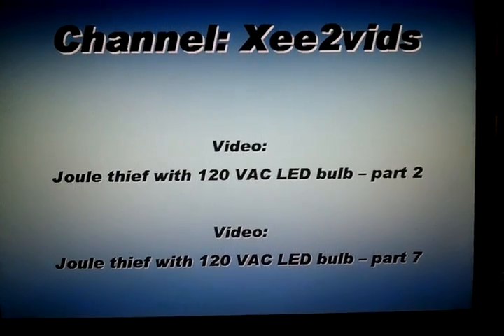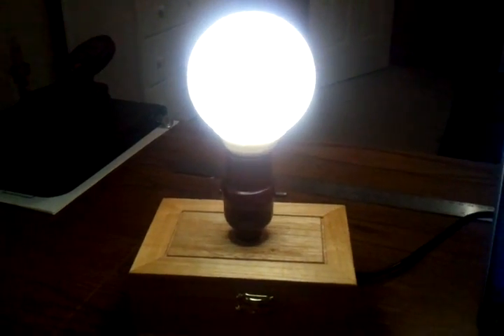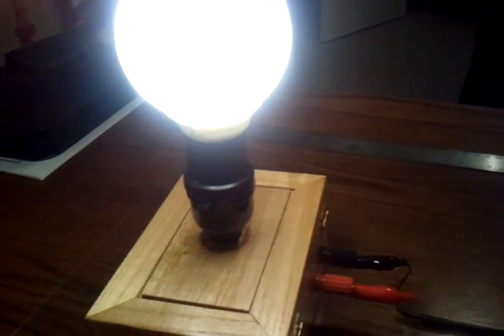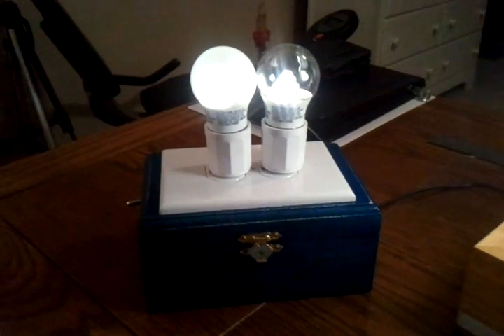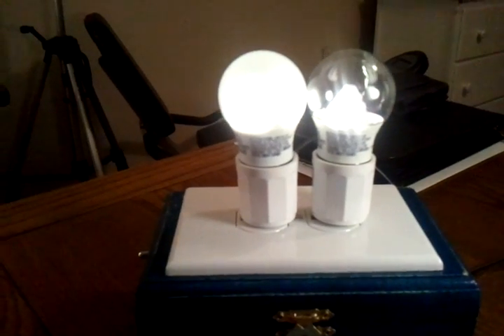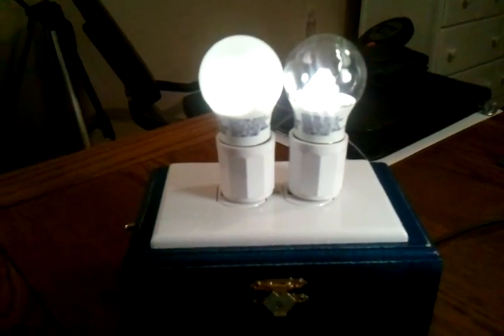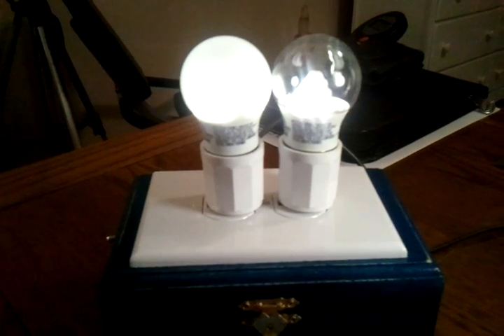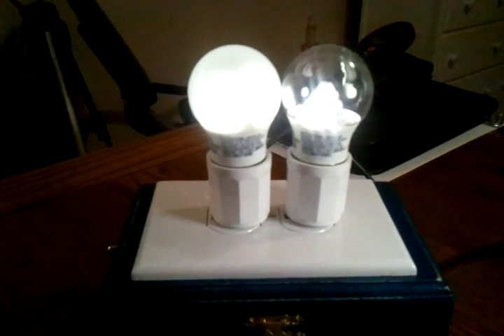Joule Thief Inverter Desk Lamp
Replication of xee2vids Joule Thief Inverter powering 120VAC LED's.  This is two different circuits.  These desk lamps are being powered by the USB port on my laptop, but can be powered from battery packs as well.